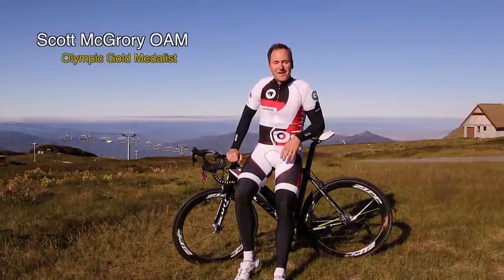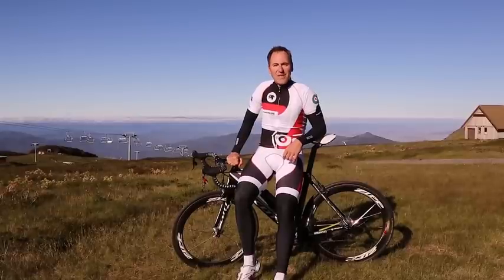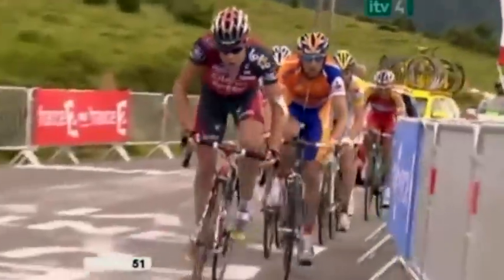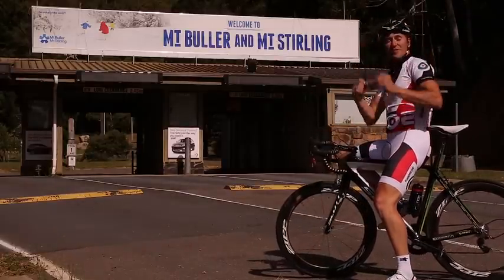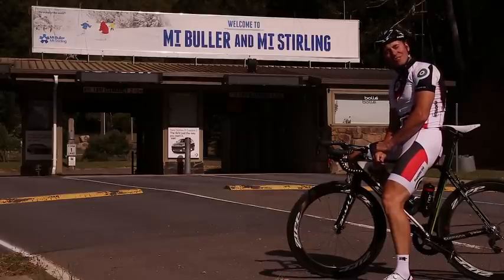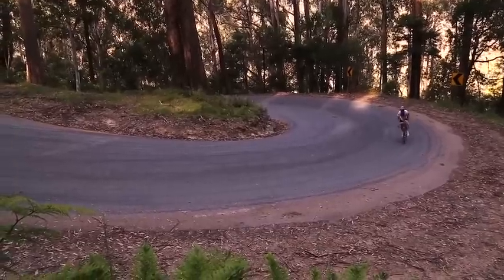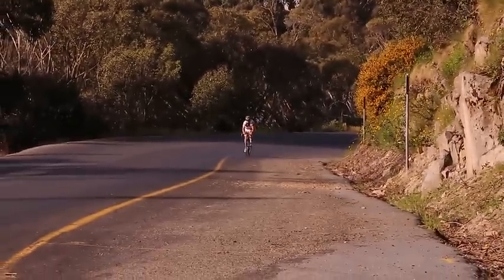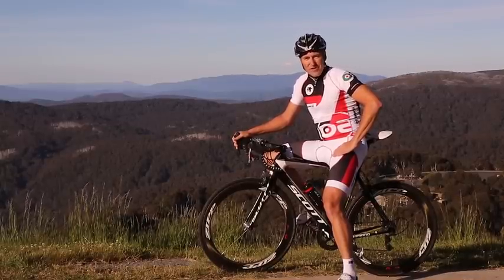SHCCC_2013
SHCCC Ride Ambassador, Scott McGrory